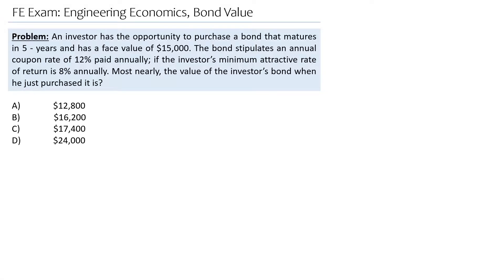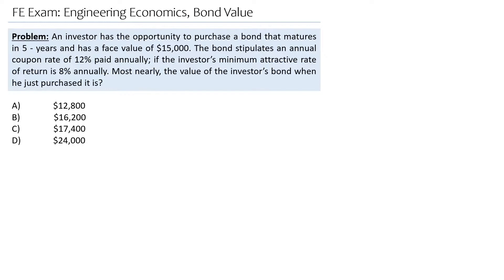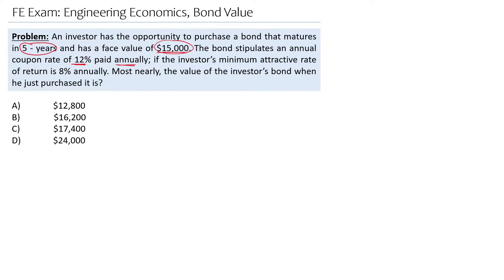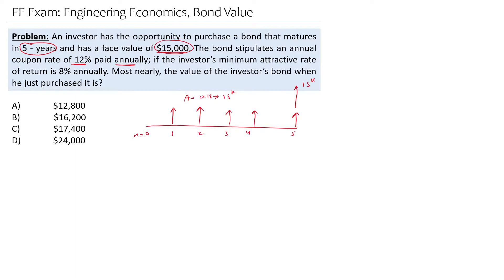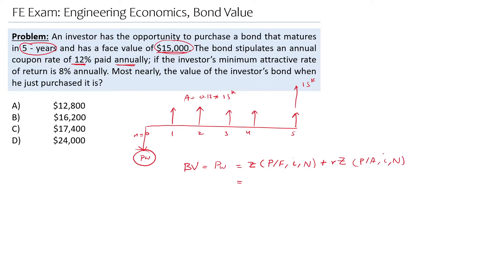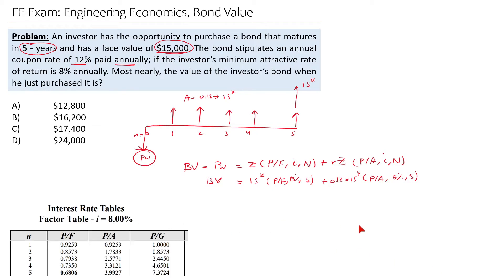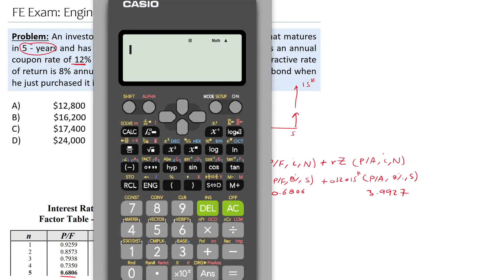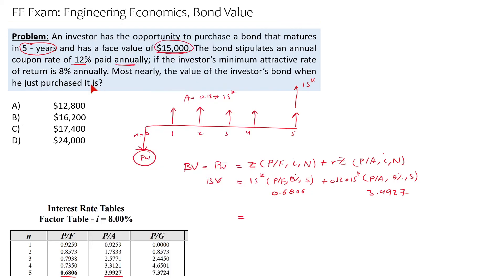FE Exam: Engineering Economics - Bond Value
In this video, we calculated the Bond Value value. This problem is important if you are preparing for the FE civil exam or if you are taking Engineering Economics course.